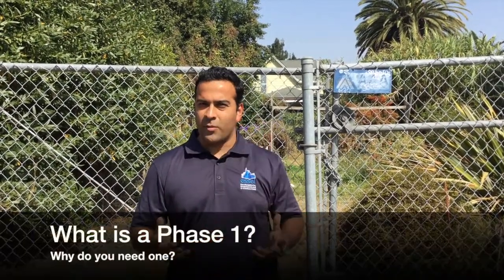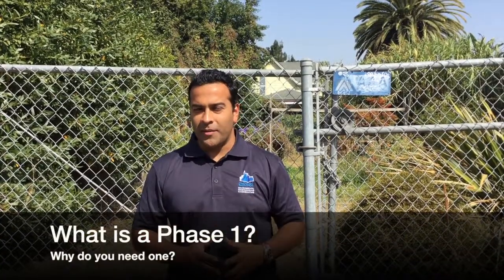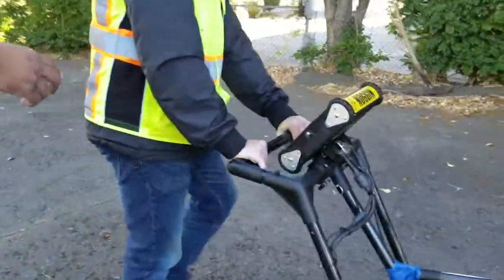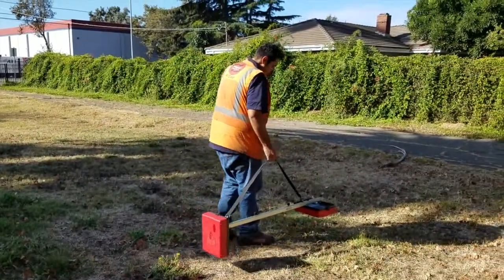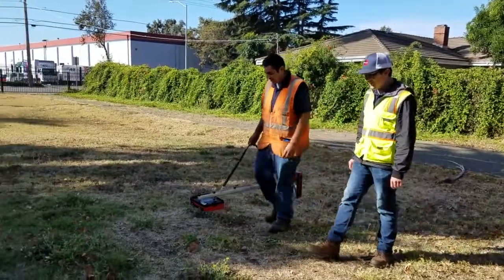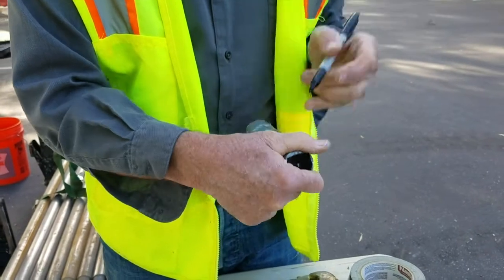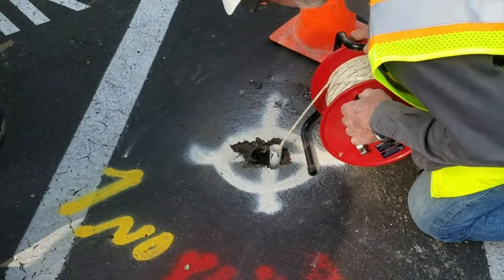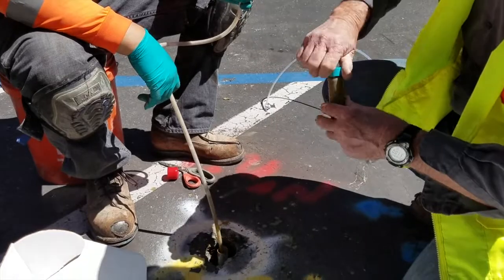Phase I ESA to Phase 2 Investigation - We Go Live !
Join our Essel Team of environmental consultants as we take you on a Phase 1 environmental site assessment site visit and go through the process of the Phase 2 Investigation.  From the site visit, GPR scanning, drilling and sample collection - you get an amazing glimpse of what happens in the field.

For all things Phase 1 & 2 ESA, reach out to the environmental experts at Essel today.

If you are thinking about purchasing real estate, make sure you do your due diligence and cover the bases with a Phase I environmental site assessment from Essel Environmental. Request a Quote Today!